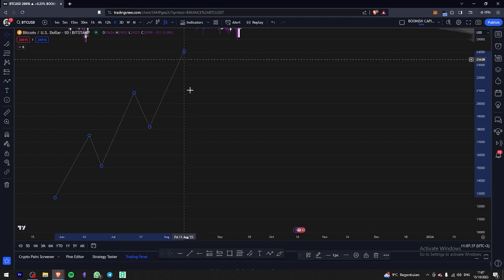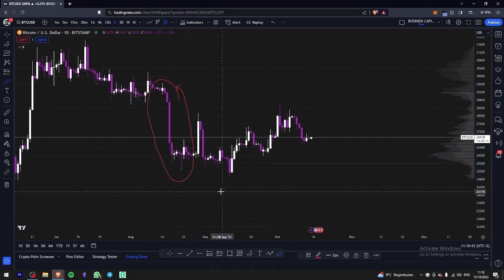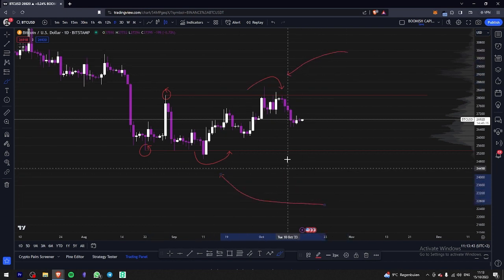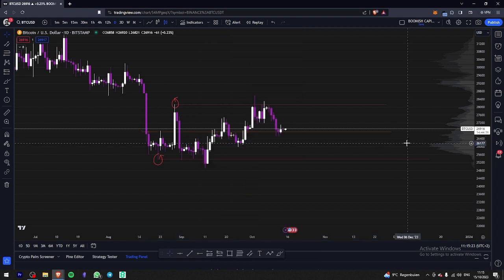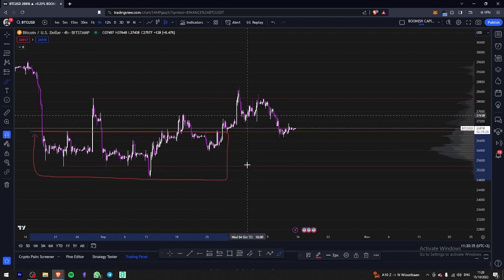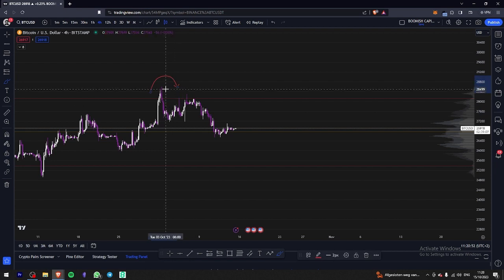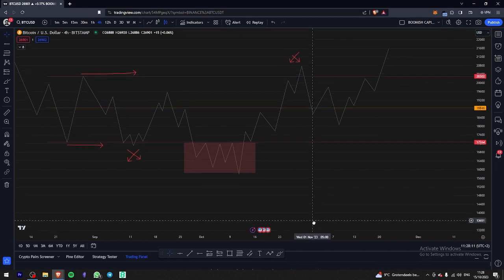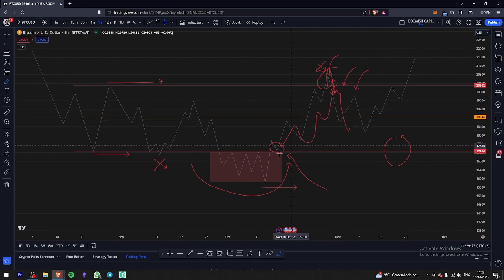HOW TO TRADE RANGES // SWEEPS, DEVIATIONS, and EQs // SMART MONEY CONCEPTS